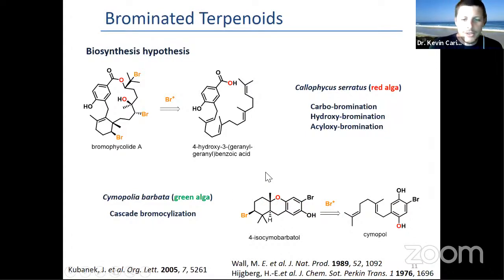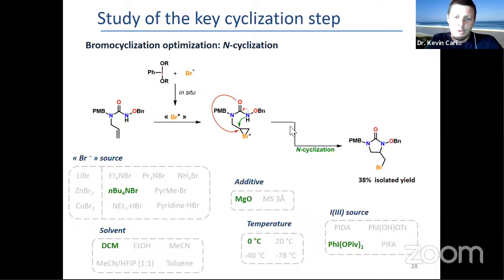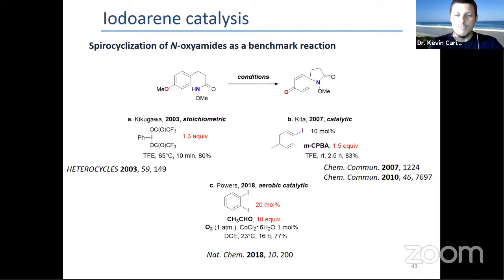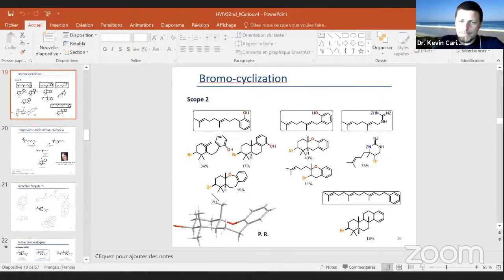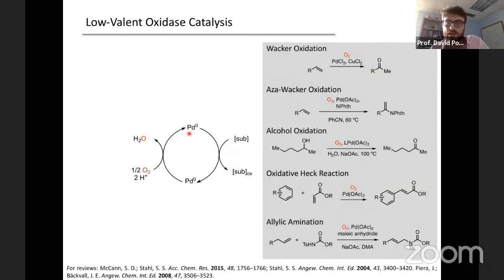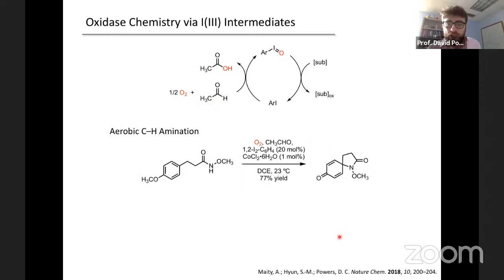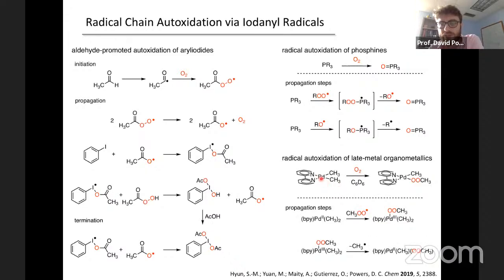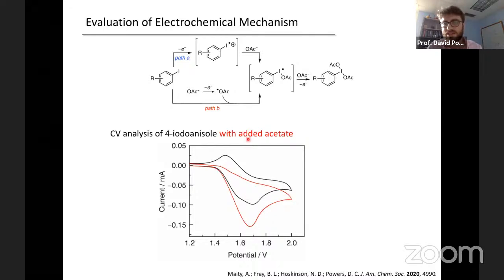2nd Hypervalent Iodine Virtual Symposium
The Murphy Lab at the University of Waterloo is pleased to invite you to join this virtual symposium on hypervalent iodine chemistry. The goal of this virtual symposium is to bring together leading researchers in the field with those who are interested in hypervalent iodine research. The theme of the 2nd HVIVS will be oxygen and hypervalent iodine. Please register and enjoy the seminars!